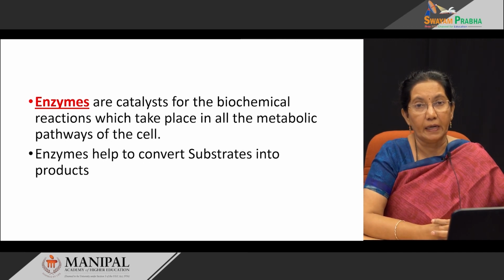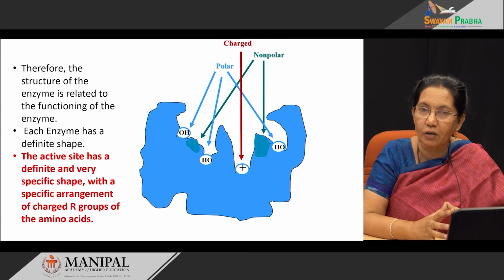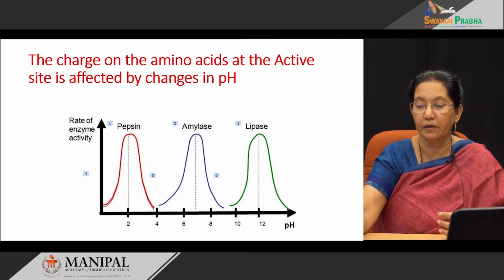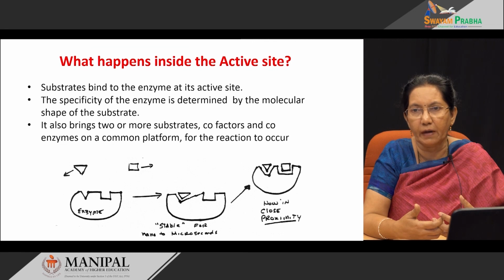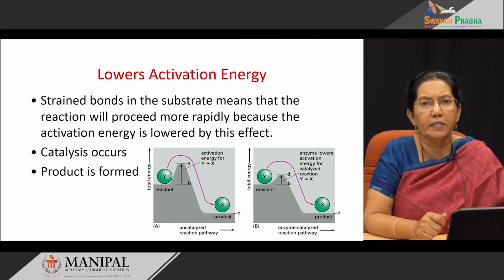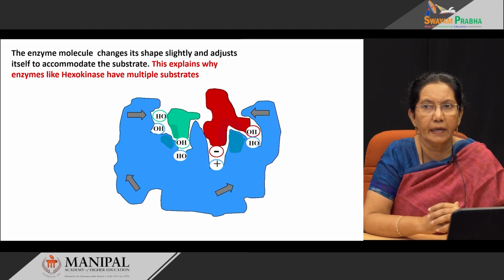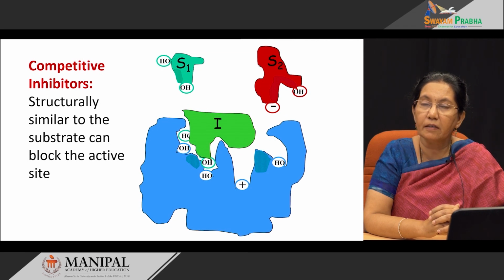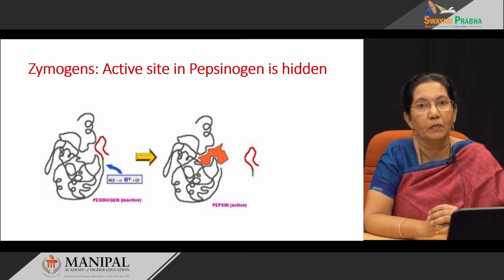The active site of enzymes